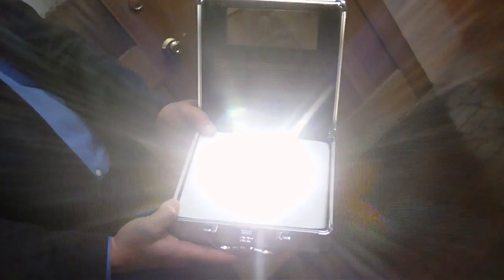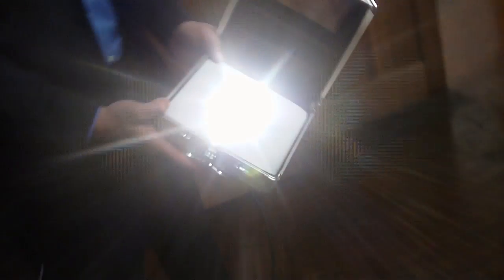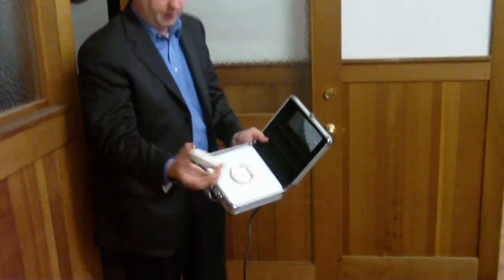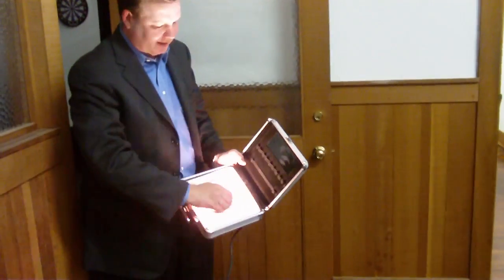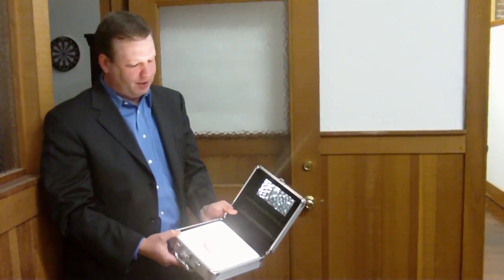Bridgelux's New LED Bulb on Greentech Media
This LED bulb costs $20.